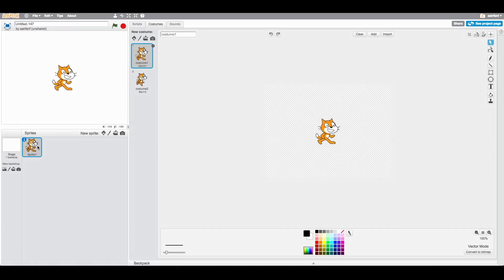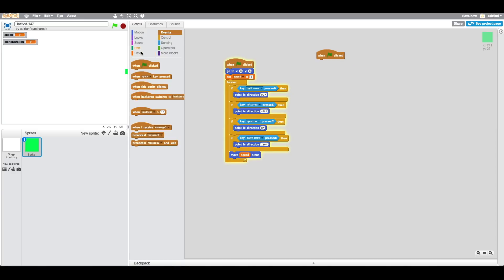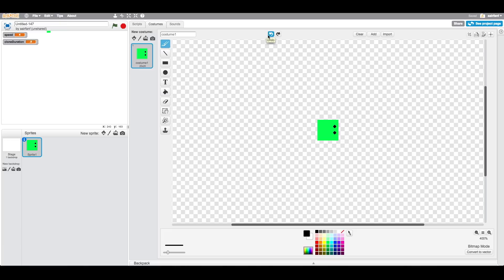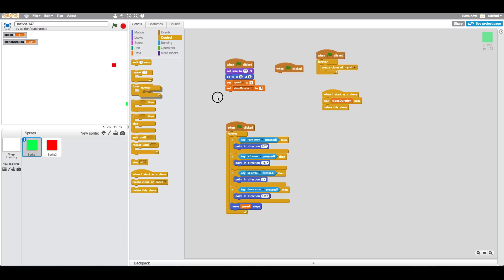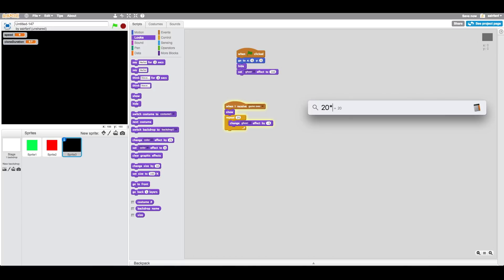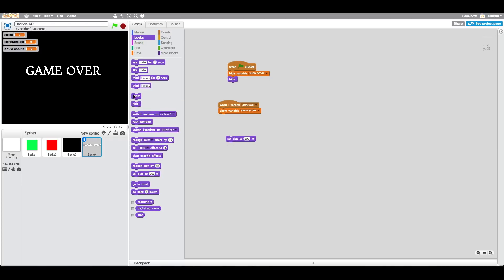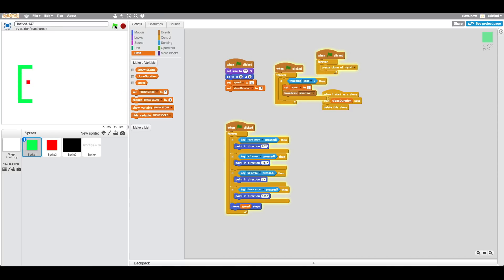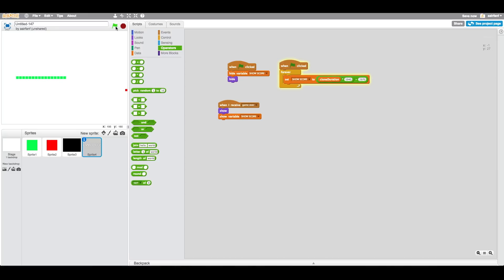Scratch Tutorial: Making SNAKE! (easy, fast, and fun)